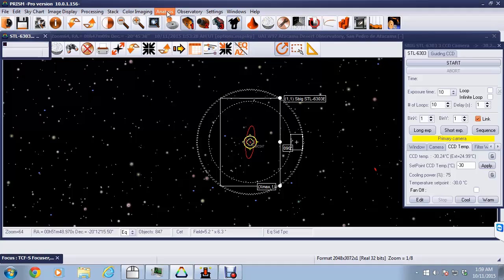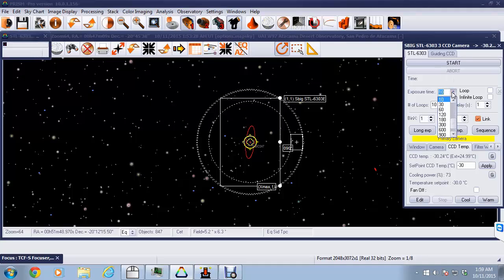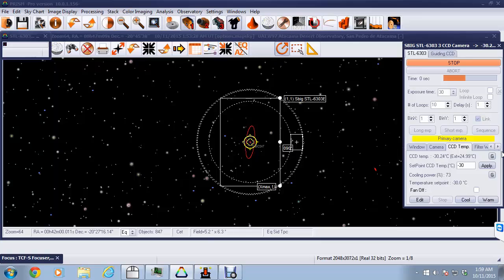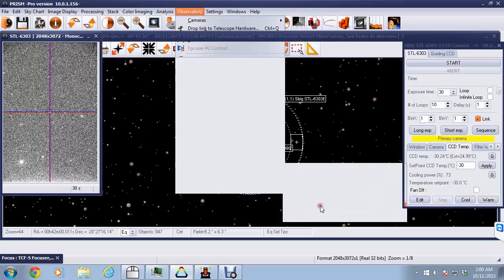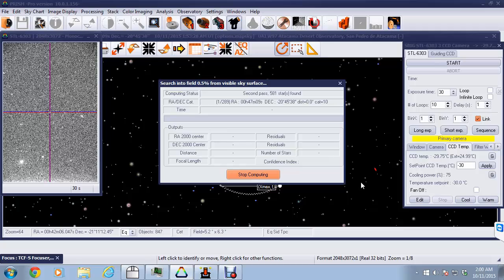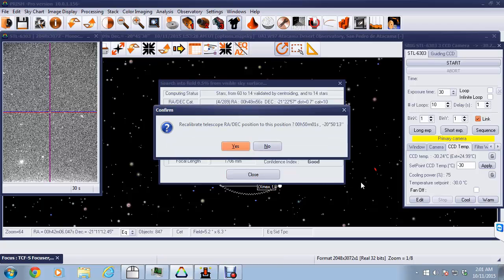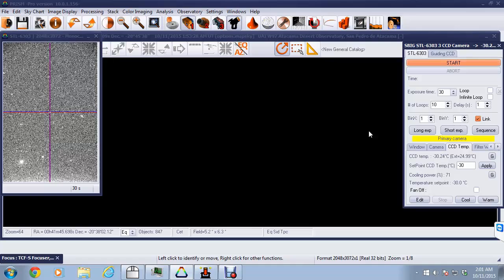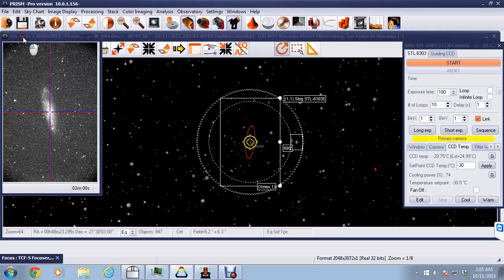Prism - Telescope Recalibration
This video shows how to use Prism to find the current position of your telescope and recalibrate it.